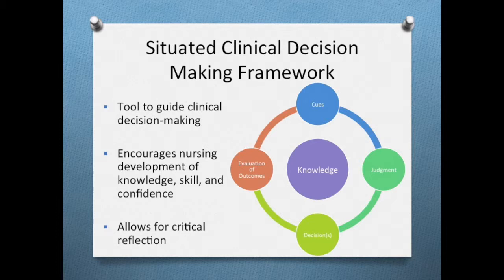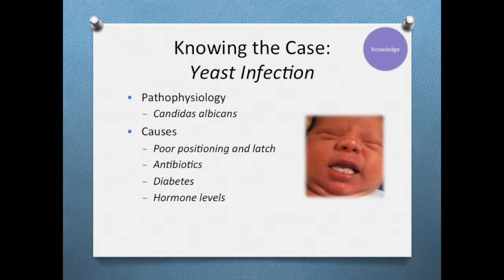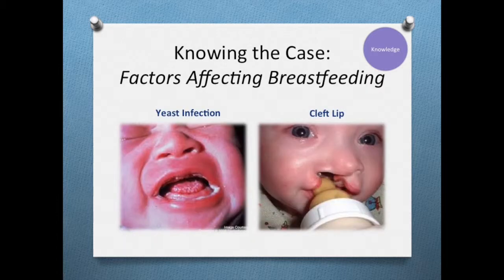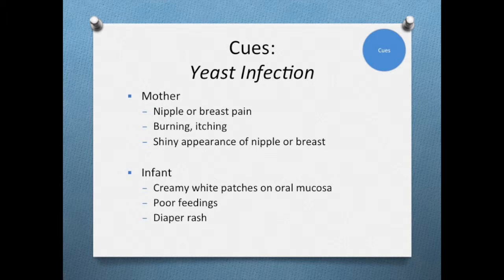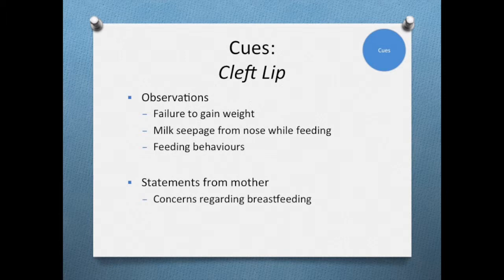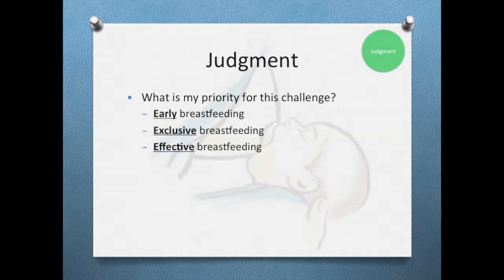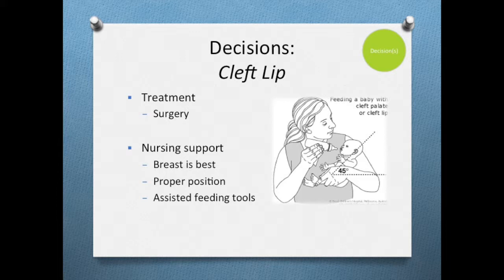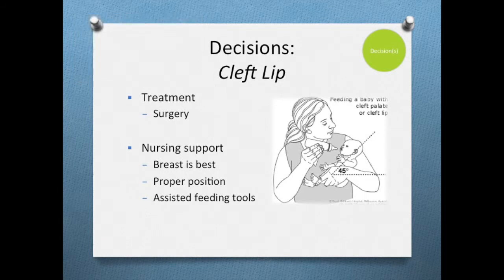Yeast Infection and Cleft Lip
This video applies the Situated Clinical Decision Making Framework within the context of yeast infections and cleft lips.